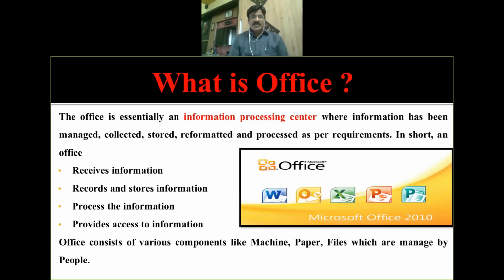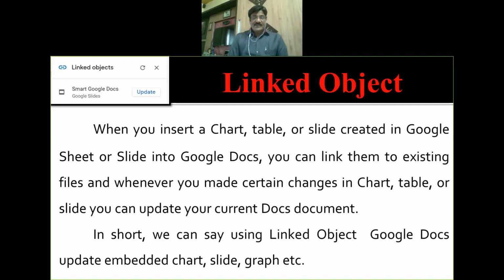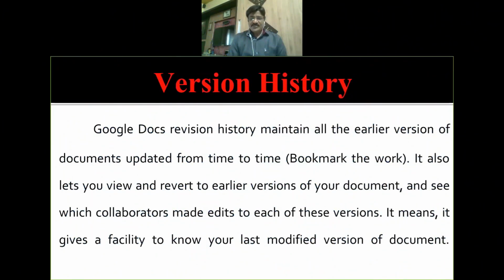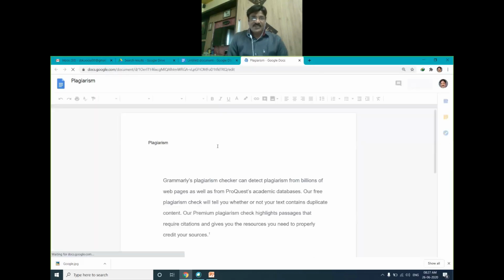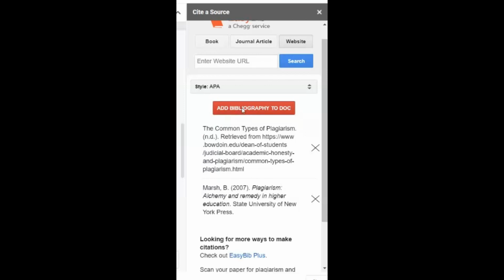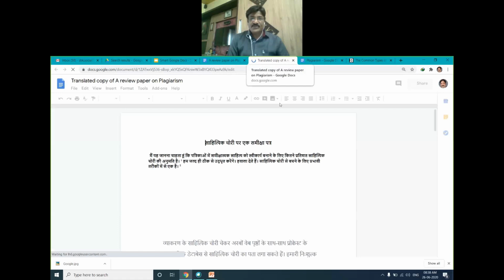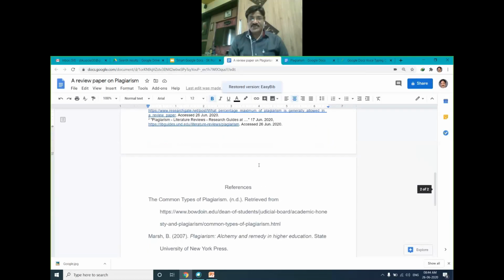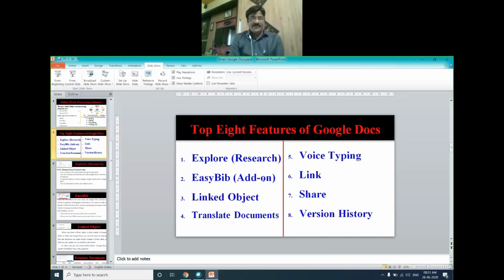Top 8 Features of Google Docs (Every Researcher must know) including How to Avoid Plagiarism?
This video covers the various research tools that can help researchers carry out their work easily, i.e., learn how to use Google Docs to research and cite papers.
1. Plagiarism is one of the major problems; using the Explore (Research) tools, learn how to properly insert citations, footnotes, etc.
2. Learn how to generate Bibliography (Work Cited / References) automatically using add-on Easy-Bib using different style like MLA, APA or Chicago
3. Using Linked Object in Google Docs learn how to update embedded chart, slide, graph created in different Google tools (Sheet/Slide) into Docs document
4. You will learn how to translate documents into many languages with Google Docs.
5. Learn how Google Docs lets you use voice typing to dictate using your computer’s microphone, which enables users to type the work quickly. Link to voice command list

6. Learn how to collaborate with your guide by sharing a document.
7. Using version history, know how to restore an older version.
8. Learn how to bookmark the web site link to re-visit later on